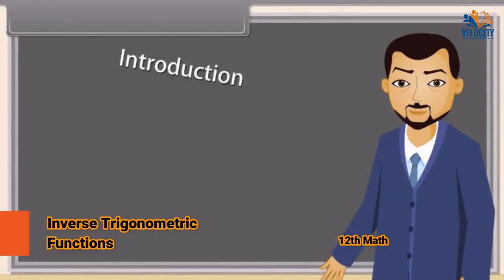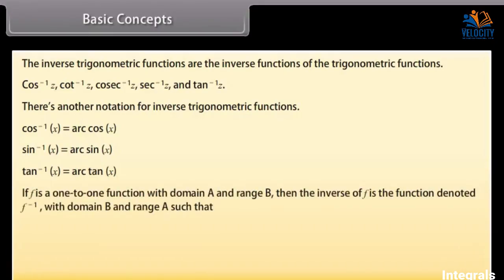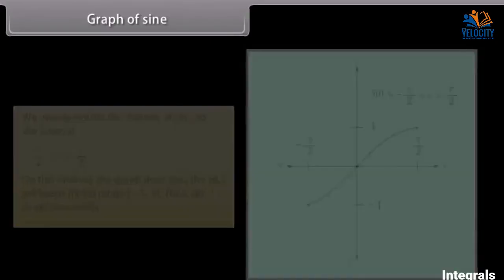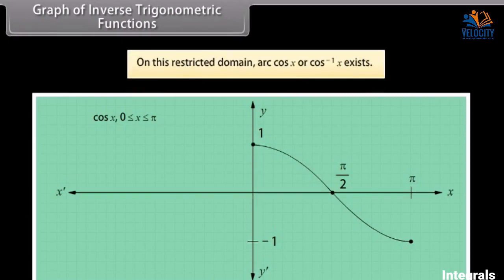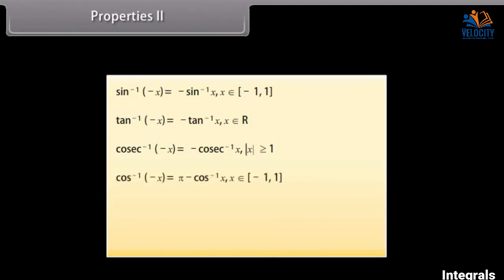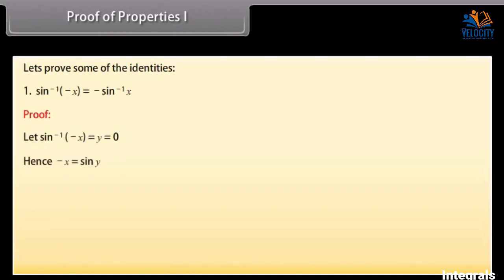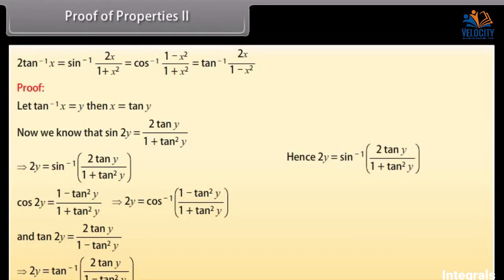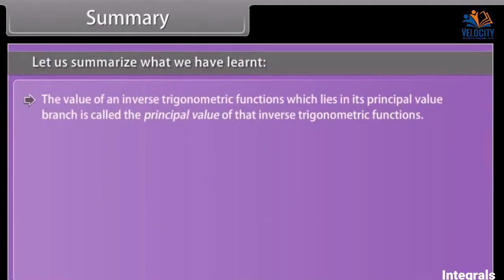Inverse Trigonometric Functions | Class 12 | Mathematics | NCERT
In this video, we will learn Inverse Trigonometric Functions | Class 12 | Mathematics | NCERT in a clear, simple, and exam-focused manner. 📘➗

Inverse Trigonometric Functions play a crucial role in calculus and form an important part of the Class 12 Maths syllabus. In this video, you will understand:

Definition and domain–range of inverse trigonometric functions

Principal value branches

Fundamental properties and identities

Simplification of expressions using inverse trigonometric formulas

NCERT-based solved questions and important exam problems

This session is extremely helpful for Class 12 Board Exams, JEE, CUET, and other competitive exams.

📚 Chapter: Inverse Trigonometric Functions
📘 Subject: Mathematics | Class 12 | NCERT
🎯 Useful for: Board Exams | JEE | CUET | Competitive Exams

If you want the Hindi or bilingual version, I can create it too!